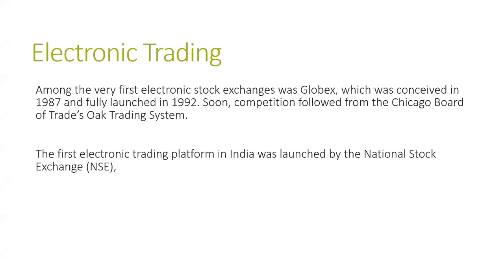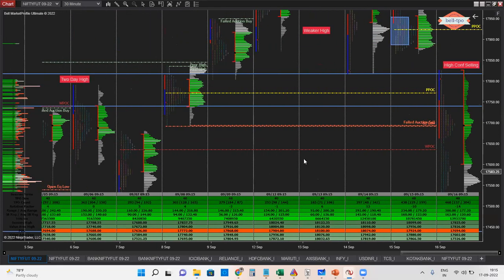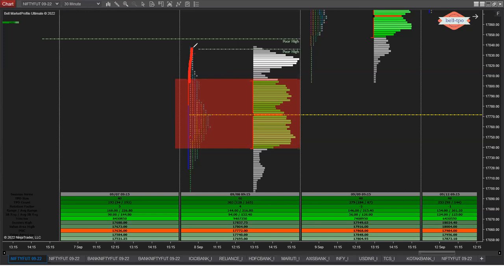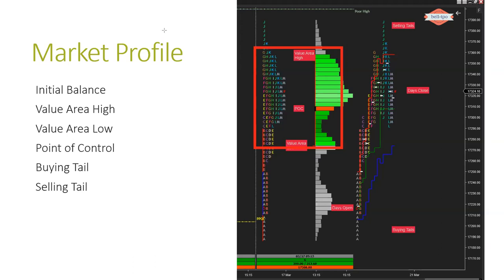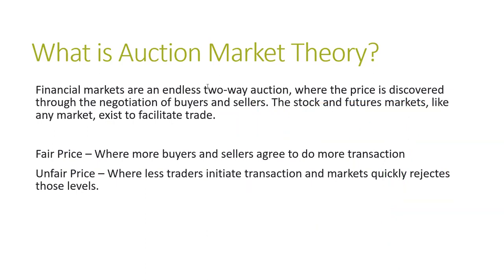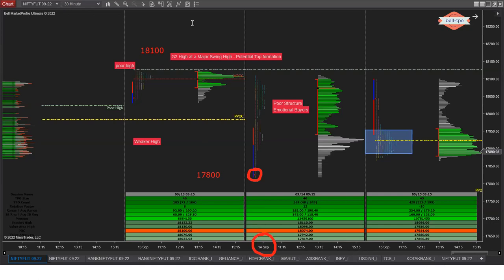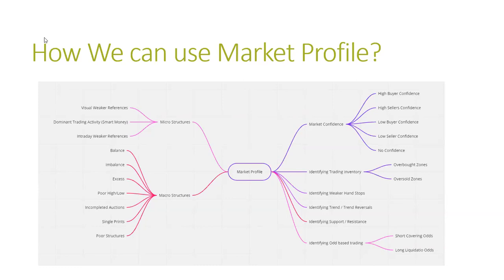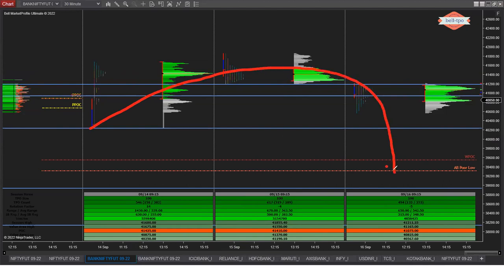How to Understand Market Profile?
This Market Profile Tutorial help traders to understand

Understanding Market Profile
Understanding Price Distribution and Trading the Profile Structures
Understanding Point of Control Vs Value Area
Nifty and Bank Nifty Futures Outlook

Join 150+ hours of Live Mentoship program on Market Profile and Orderflow